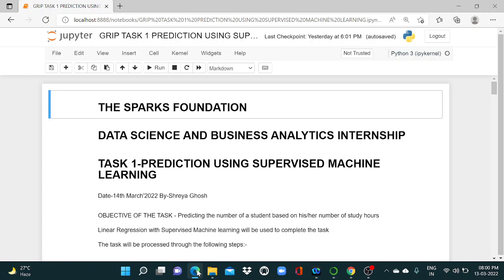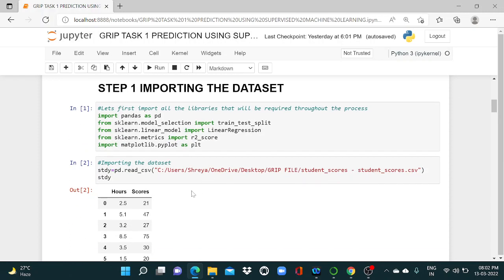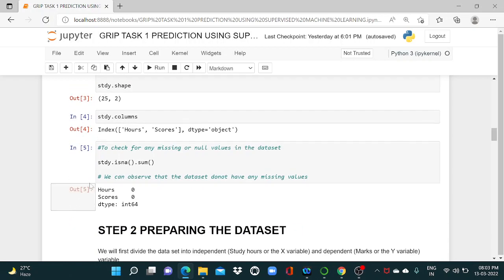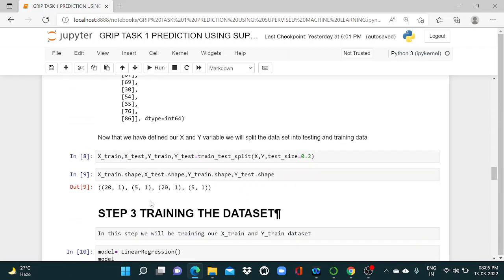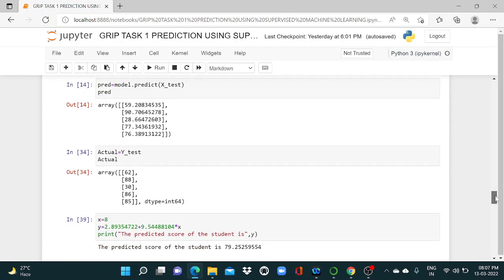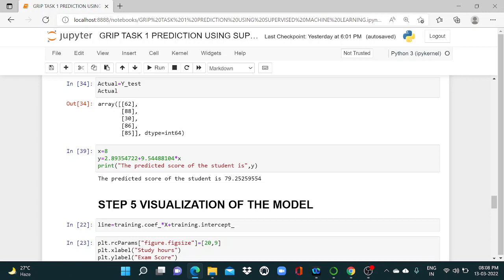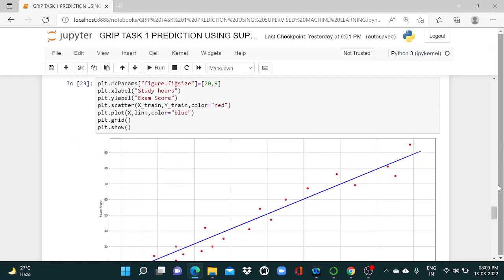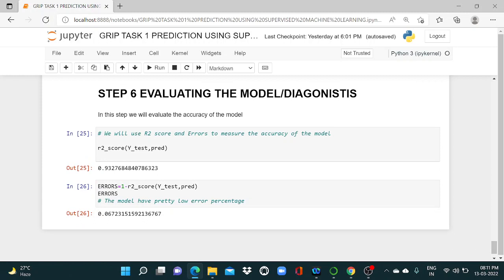TASK 1 || DATA AND BUSINESS ANALYTICS INTERNSHIP || PREDICTION USING SUPERVISED MACHINE LEARNING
This is my first task as an intern at The Sparks Foundation. The programming language that has been used to complete the task is Python